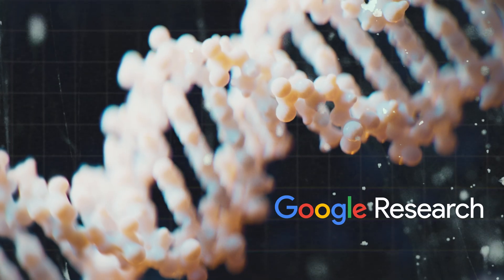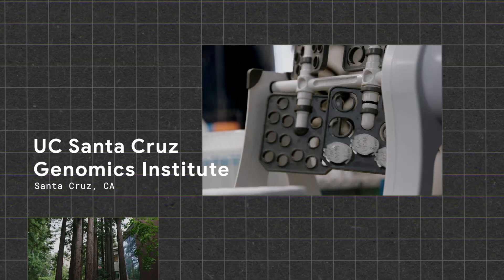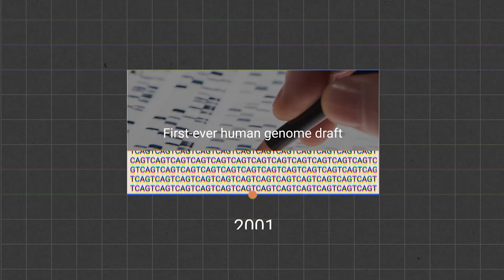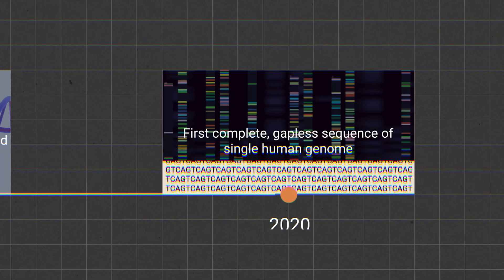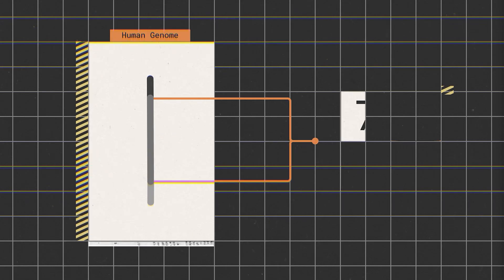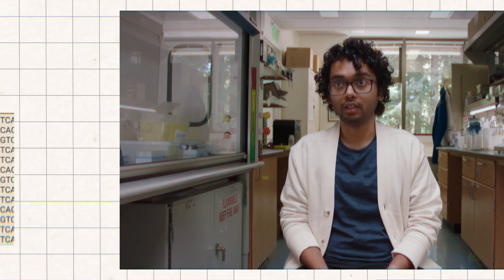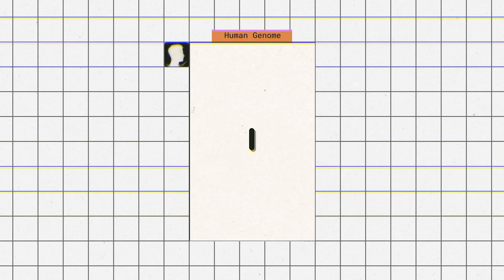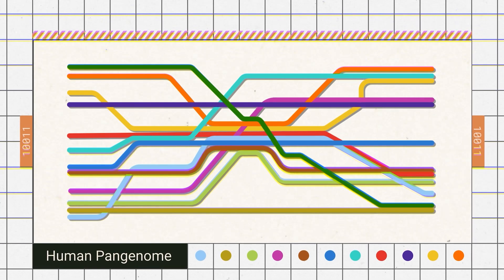Building the human pangenome with AI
A draft human pangenome reference creates a new resource that better represents human genetic diversity. This allows scientists and doctors to more accurately diagnose and treat diseases and develop new therapeutics. To contribute to the consortium’s efforts, Google Research engineers helped develop and apply deep learning approaches to solve genomics challenges.